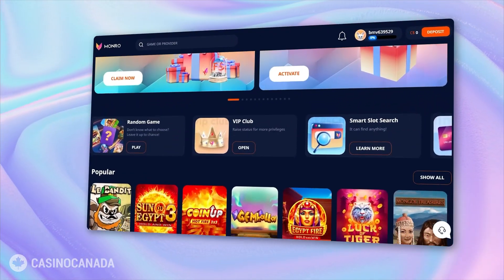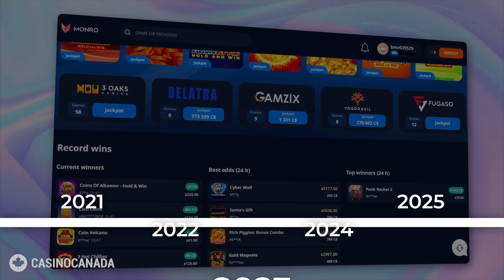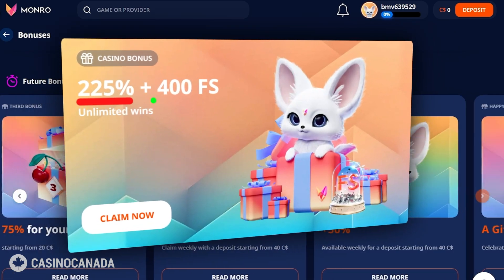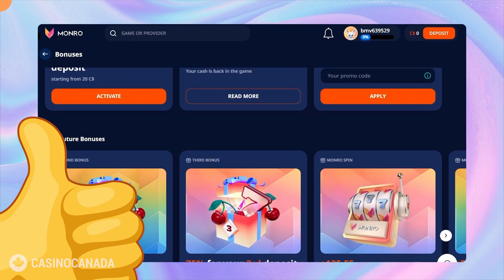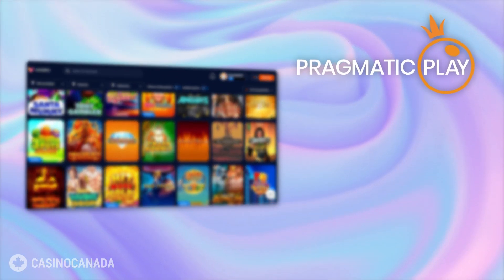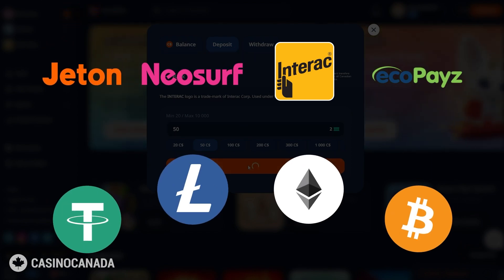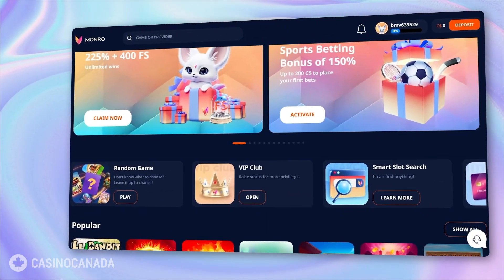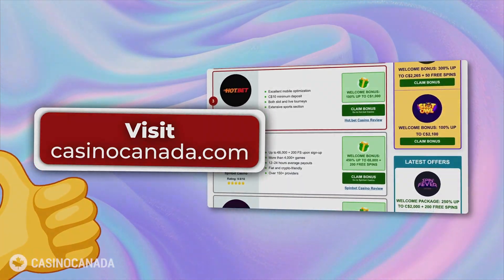Monro Casino Exclusive Review - Is it worth playing here?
Today on the review we have Monro online casino, which could potentially be the best casino of 2024 just for you. Inside this casino, Canadians can expect a huge welcome bonus on 3 first deposits, a large collection of the latest and greatest slots and an impressive selection of live casino games. Won't talk for a long time, just check out this review and decide to play at this best casino 2024.

00:00 - Introduction
00:38 - Bonuses
01:15 - Game lobby
01:38 - Casino for Live Casino games
01:46 - Payment methods
02:17 - Reliability
02:26 - Overall

As you can understand, Monro Casino may indeed be the best online casino of 2024 for some players, namely those who really value huge game collection and big bonuses!